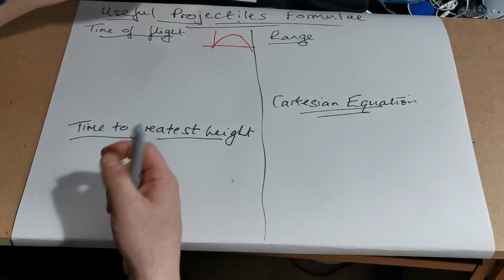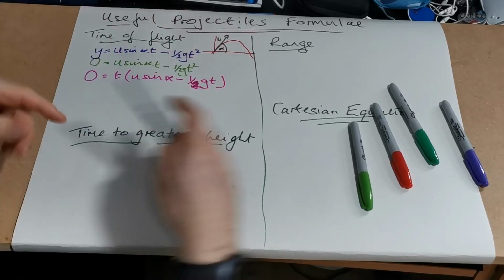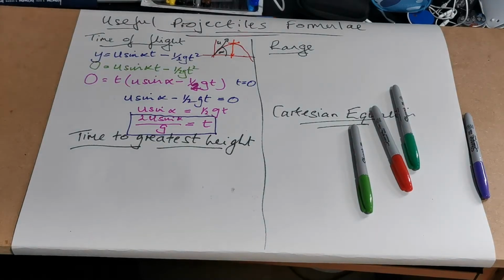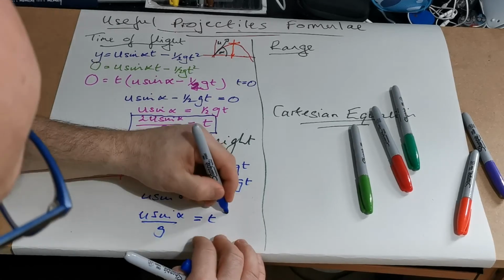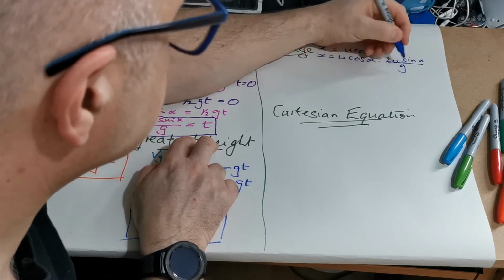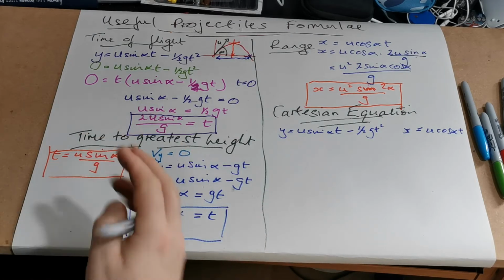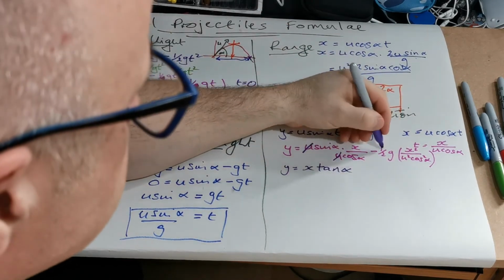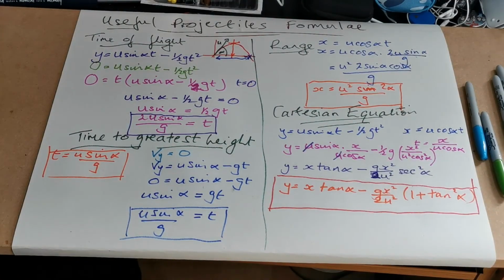Year 13 Maths - Useful Projectiles Formulae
How to derive the formulae for time of flight, time to max height, range and the cartesian equation.